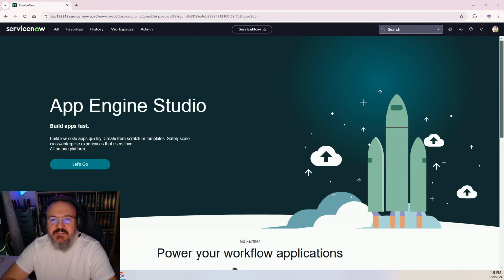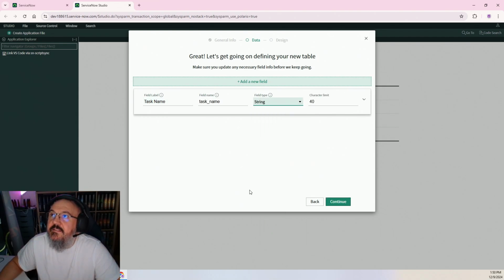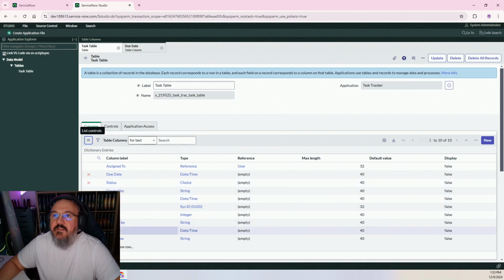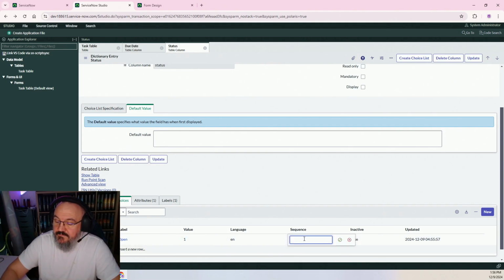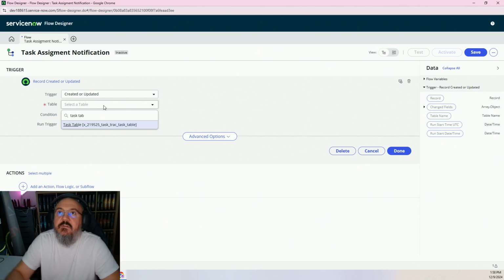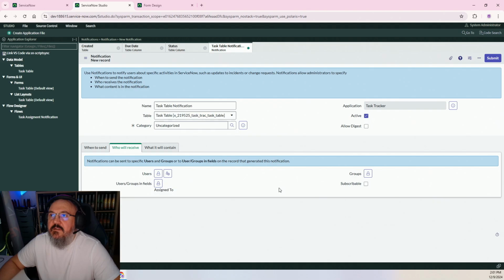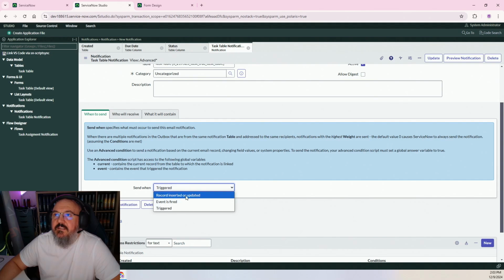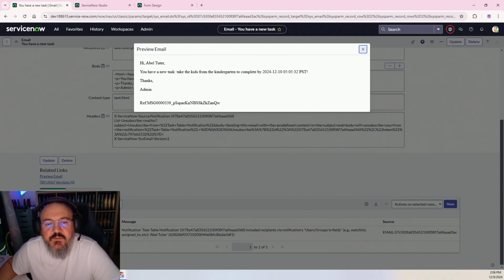ServiceNow Tutorial for Beginners: Build Your First App in 20 Minutes!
Are you ready to dive into ServiceNow development? In this step-by-step tutorial, we’ll show you how to create your very first application in ServiceNow—from setting up a developer instance to designing forms, creating tables, and adding automation with Flow Designer. Whether you're just starting with ServiceNow or looking to refine your skills, this video is perfect for beginners!

What You’ll Learn:

Setting up your ServiceNow developer instance.
Creating a table to store data.
Designing a user-friendly interface.
Automating workflows with Flow Designer.
Testing your application for smooth functionality.

Got questions? Drop them in the comments below, and I’ll be happy to help.